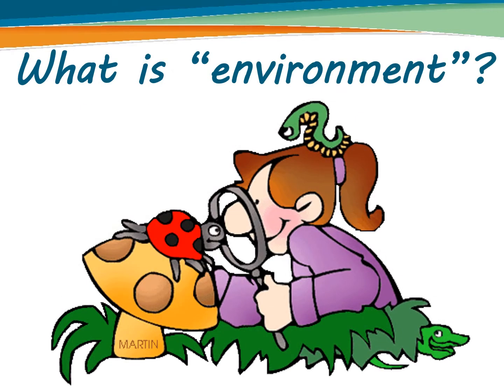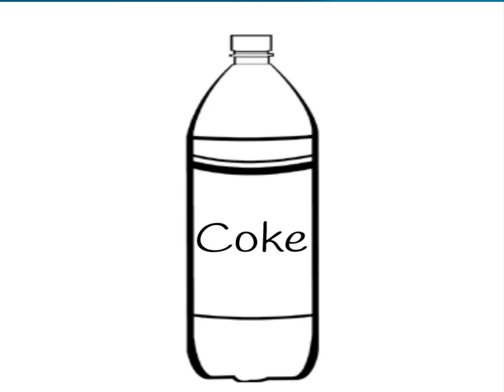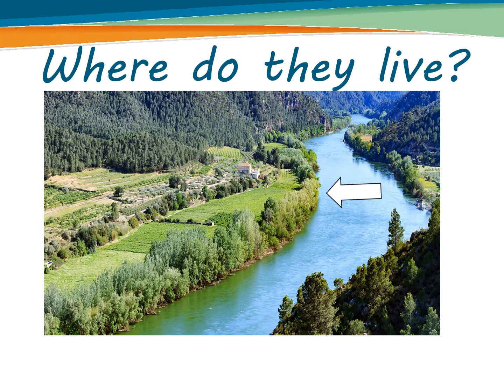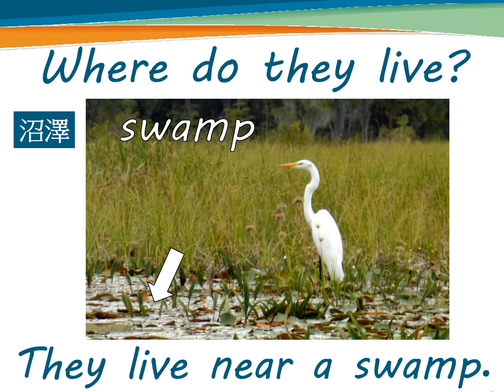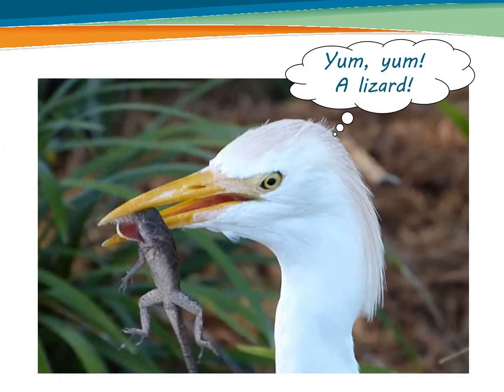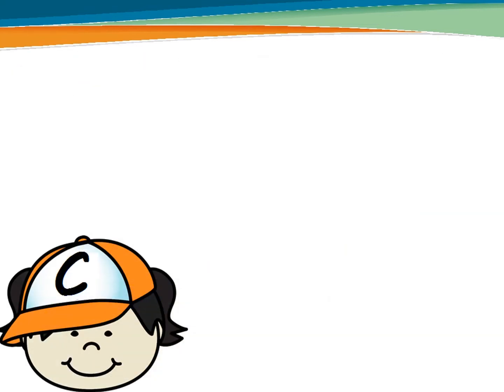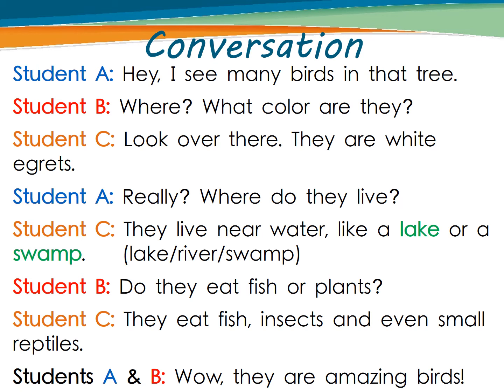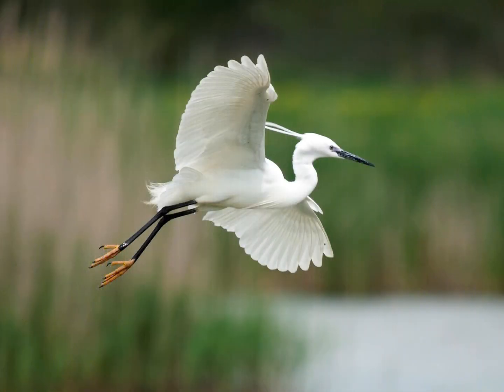Our Environment - Online lesson